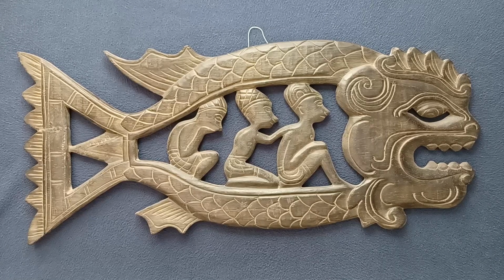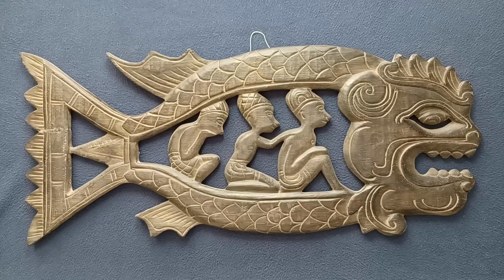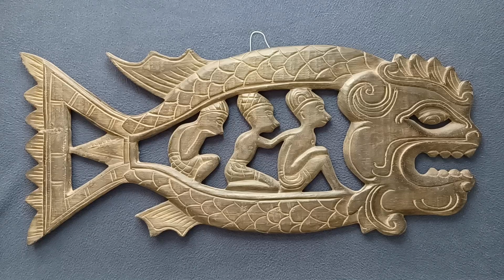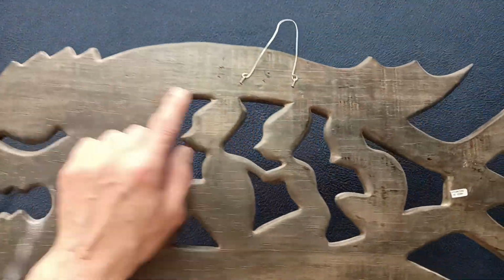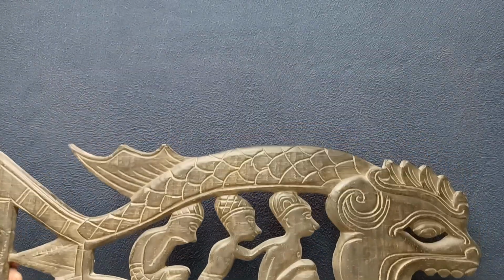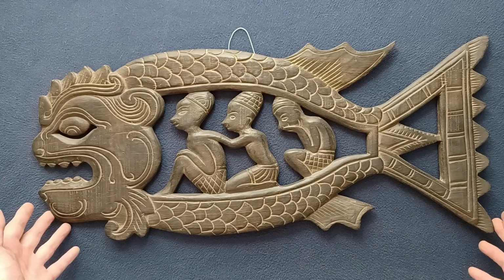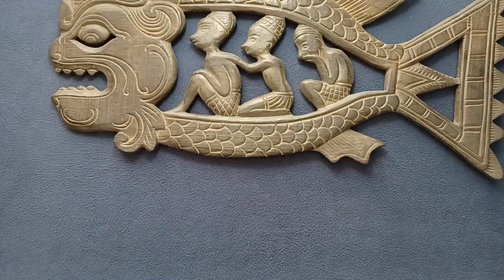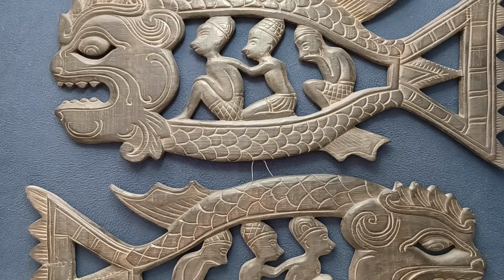Pacific Ocean Migration Canoe Legend, Teak Wood Carved paired set, Made in Indonesia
CURIOS for the CURIOUS [177]: Pacific Ocean Migration Canoe Legend, Teak Wood Carved paired set, Made in Indonesia.